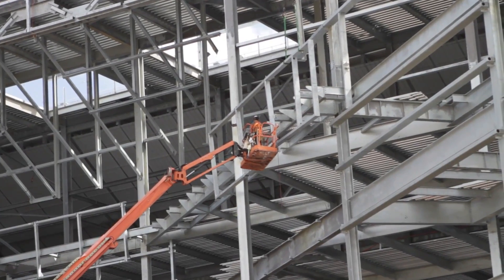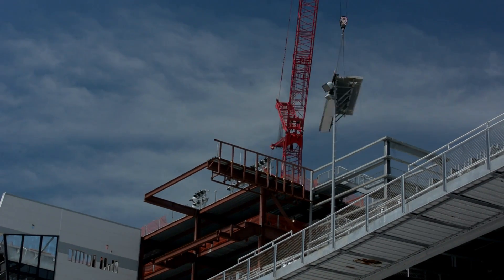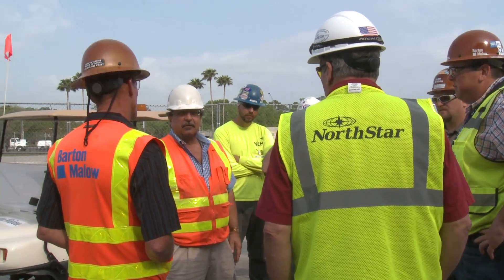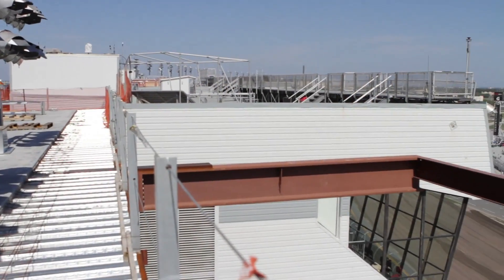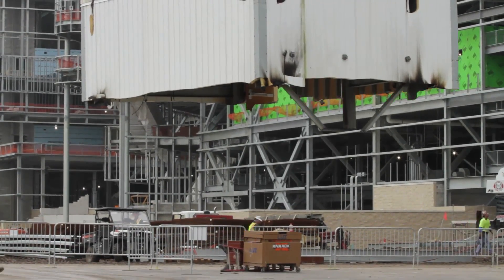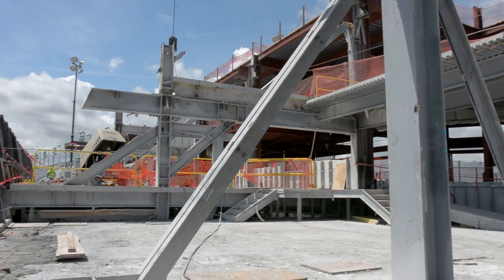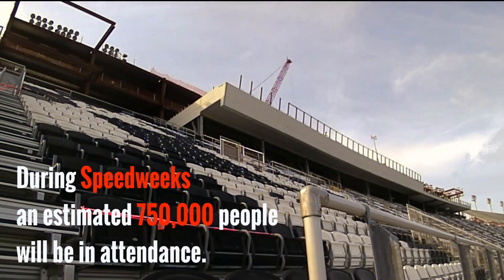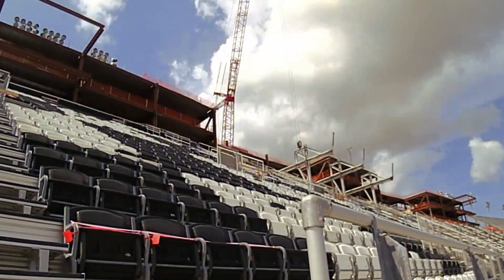Sprint Tower Dismantling Process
Barton Malow explains the entire process and how we dismantled the Sprint Tower in less than 30 days as part of the DAYTONA Rising project.